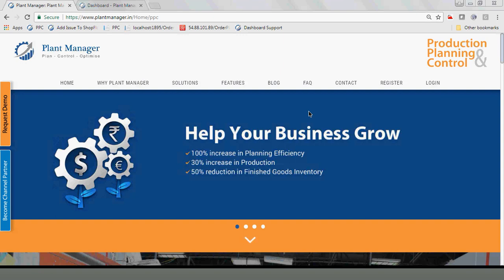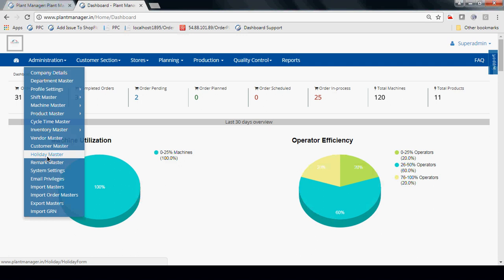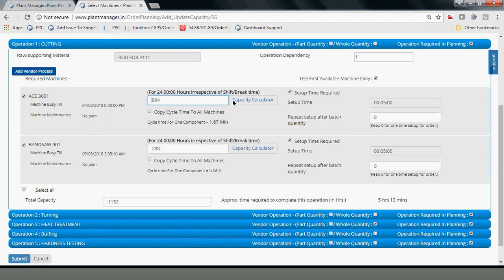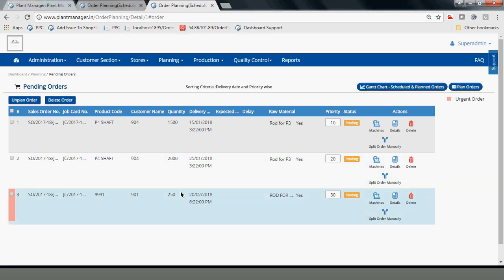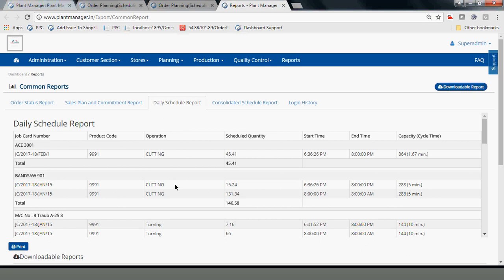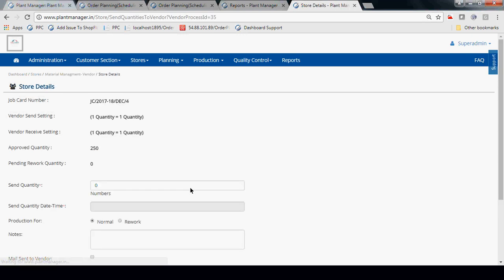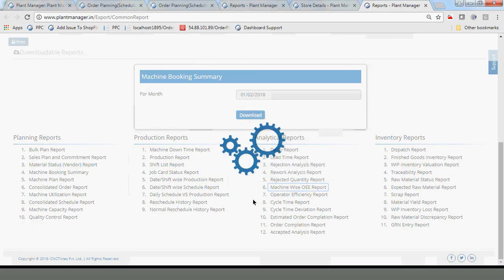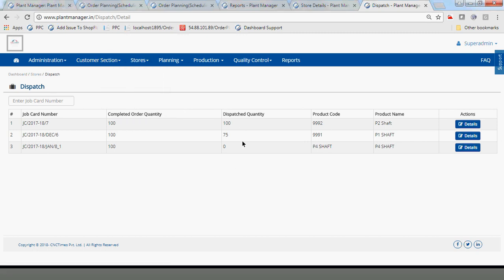Plant Manager Demo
Plant Manager - a cloud based software for production planning and control. The software that optimizes Production Planning and Scheduling